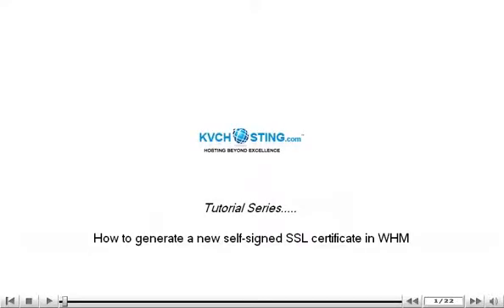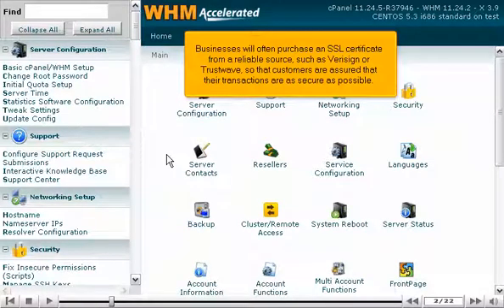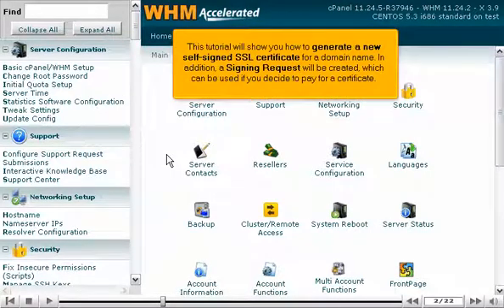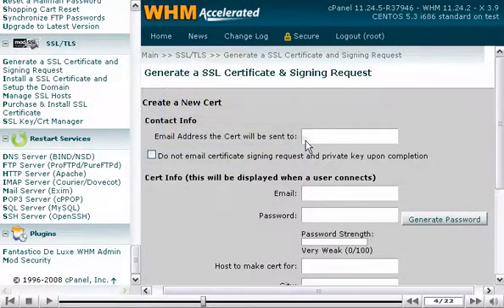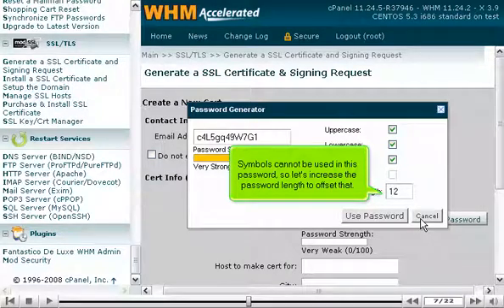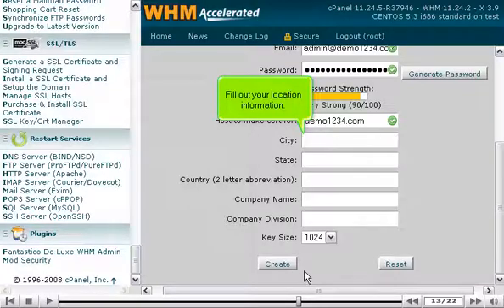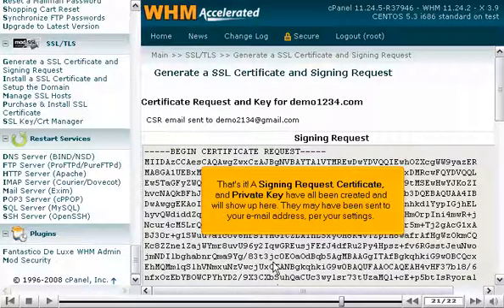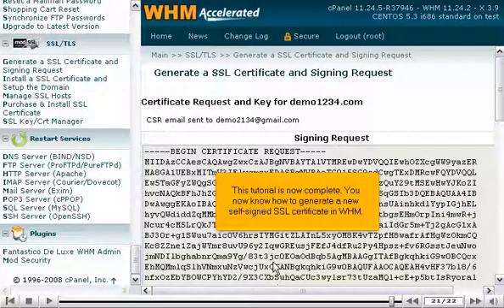How to generate a new self-signed SSL certificate in WHM - WHM Management Tutorials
How to generate a new self-signed SSL certificate in WHM
• Go to SSL/TLS-Generate a SSL Certificate and Signing Request.
• Enter all the details and scroll down and select 2048 for the key size and click create.
• This is it, a Signing Request, Certificate and Private Key has been created. It is to be kept safe.